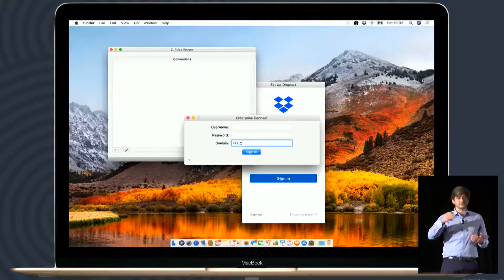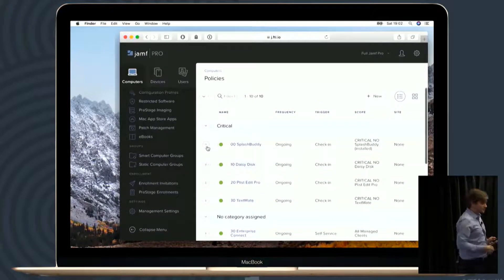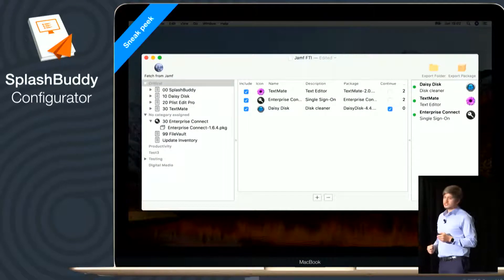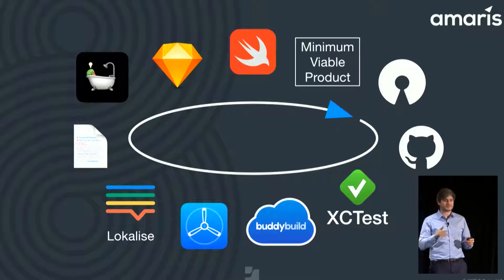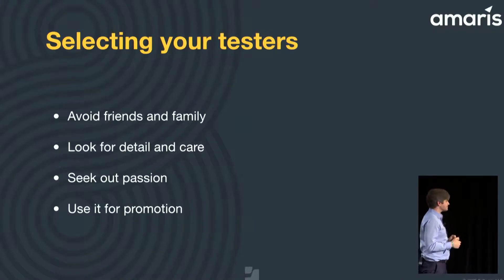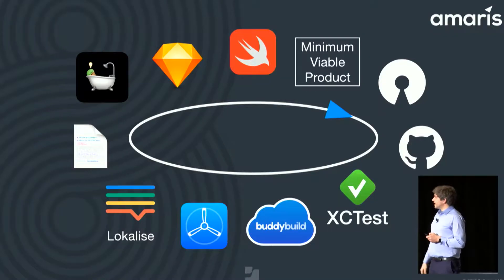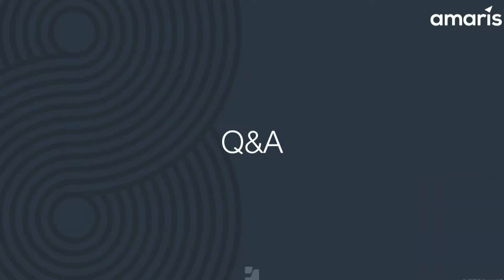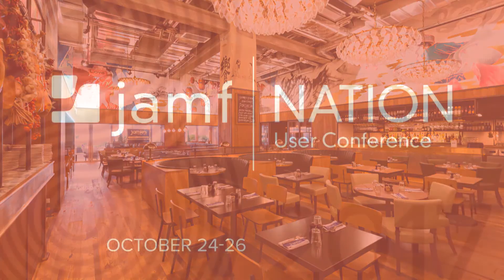Jamf and... | JNUC 2017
Ideal for Commercial and Education audiences. Jamf Pro covers the full breadth of macOS lifecycle management. But, there are a number of open-source tools that complement Jamf. During this talk, we will cover how leveraging open-source tools complement Jamf workflows. Then we'll show you how to add these to your Jamf workflows so that you can get the most out of both the Jamf world and the open-source world.